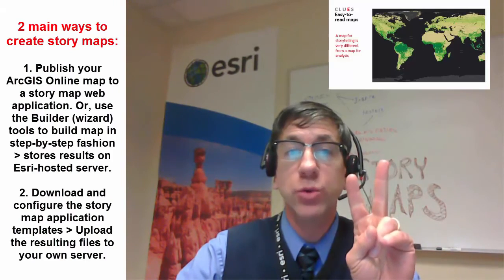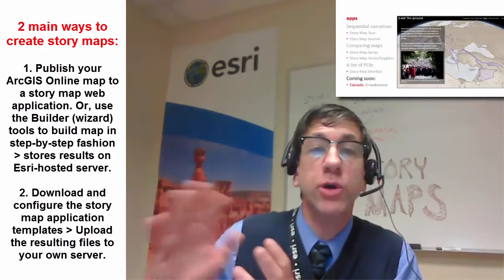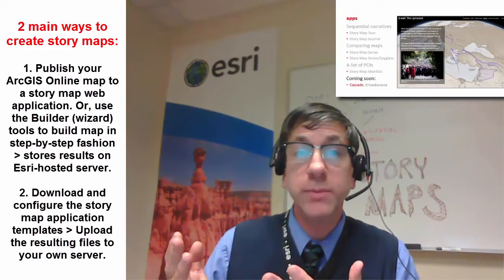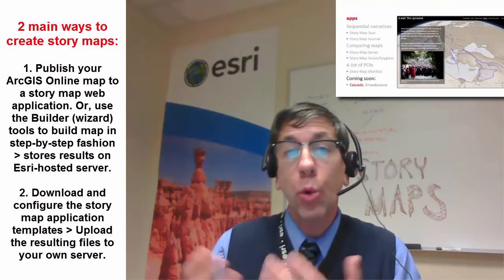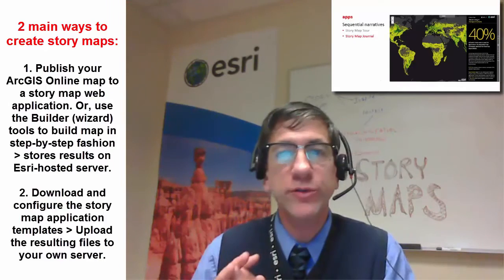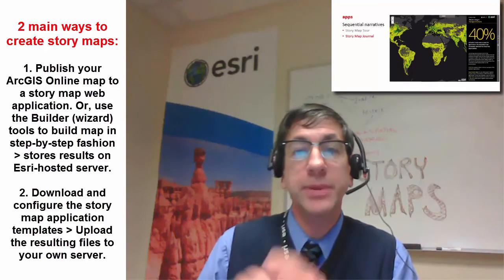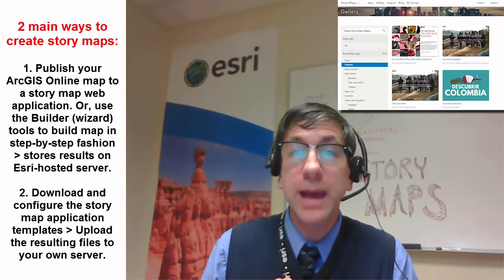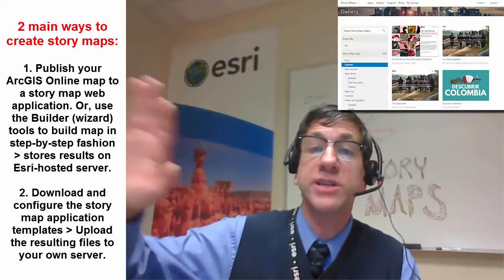Story Maps Online Course Module 1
Story Maps Online Course Module 1 through Discover Spatial.  Among other topics, this module discusses some story maps basics and examines the story maps gallery examples and styles.